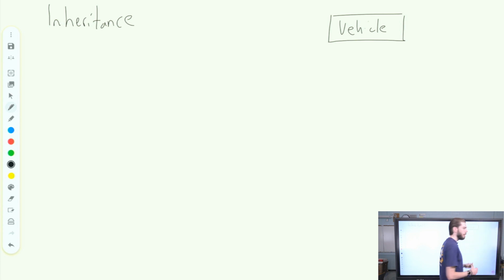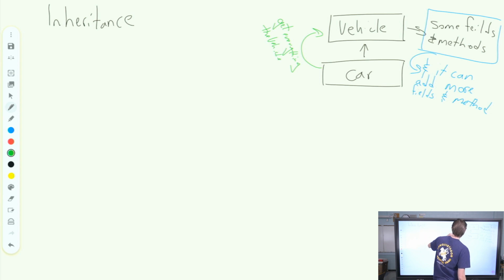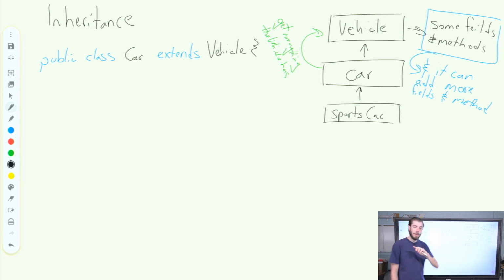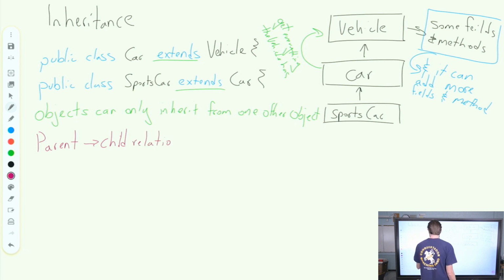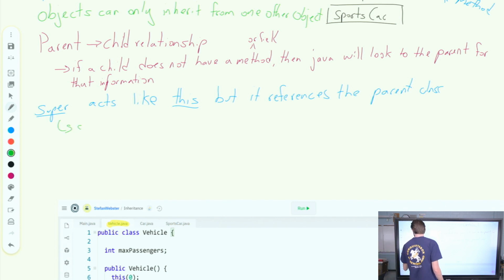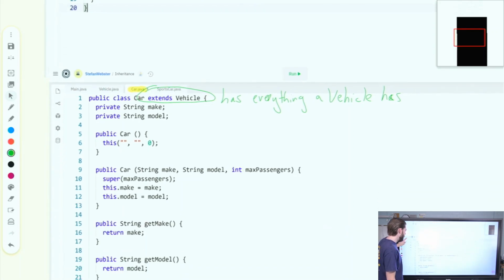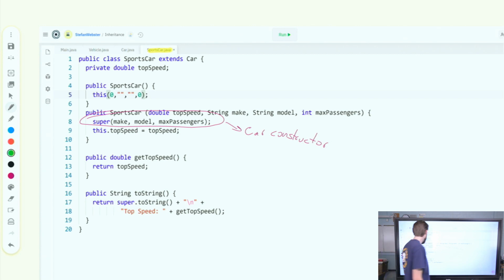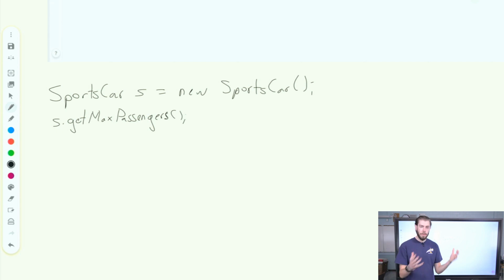Inheritance in Java | AP CSA Unit 9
Introduction to inheritance in java for the AP Computer Science Exam

Try it yourself and find a pdf copy of the notes on repl.it